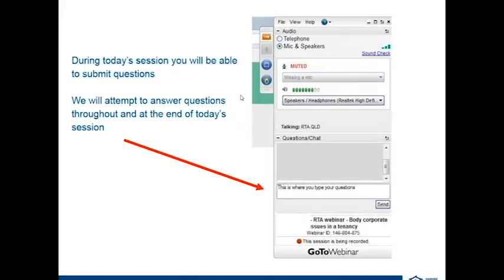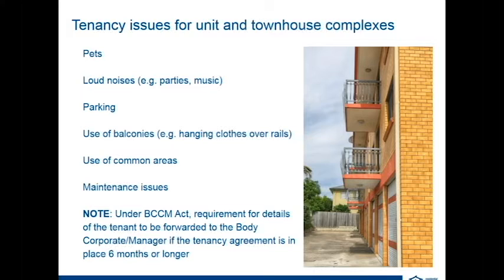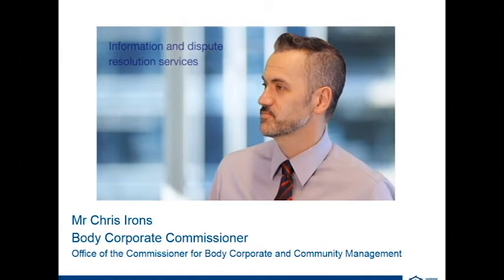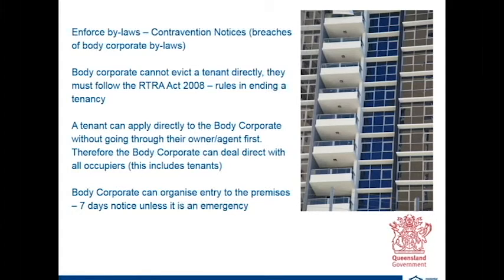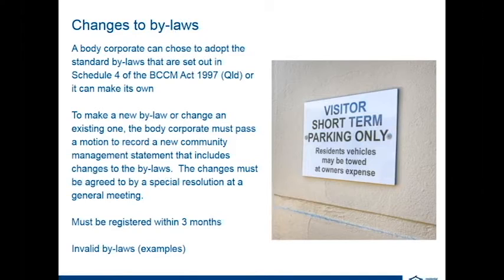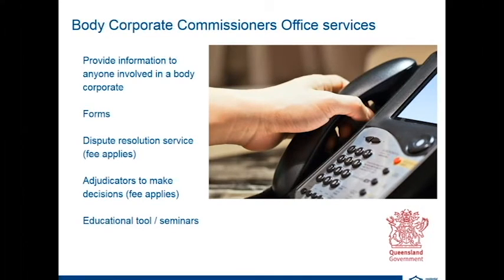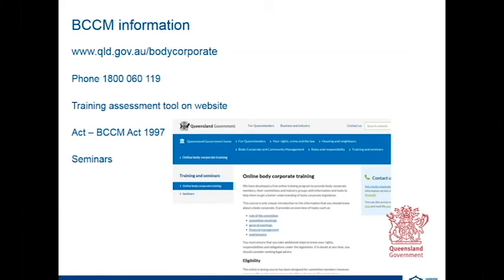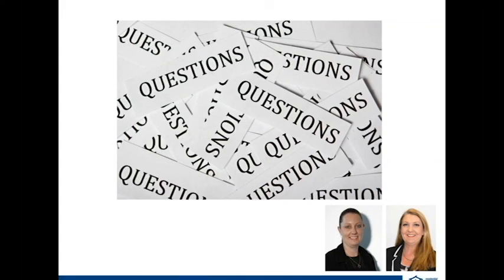Open House webinar series: Body Corporate Commissioners Office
The webinar features special guest Christine Partridge, Principal Information Officer, Body Corporate and Community Management office (BCCM).

The webinar is for clients managing or owning units/townhouses in strata complexes and topics include:
• body corporate by-laws in a tenancy
• common issues
• meet the Commissioner
• the BCCM Act 1997 and regulations
• services provided
• BCCM dispute and adjudication service
• Q&A
Duration: approximately 30 minutes